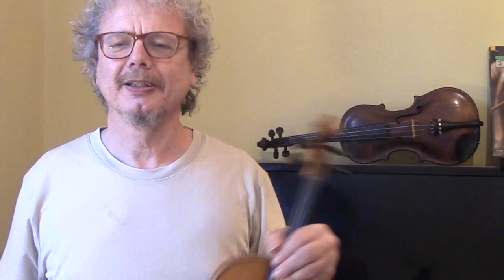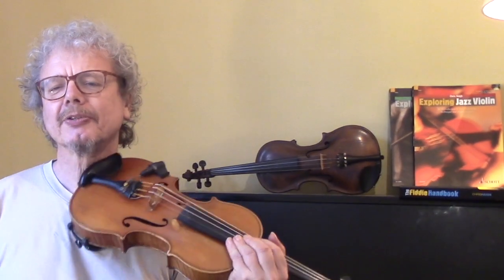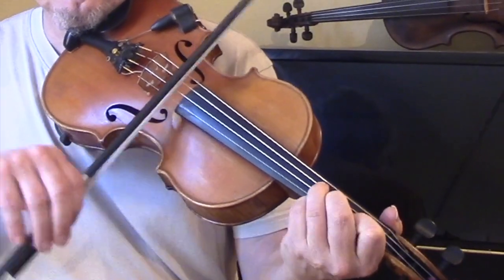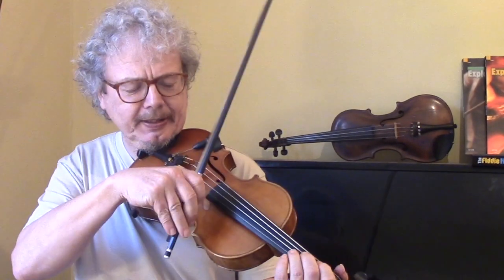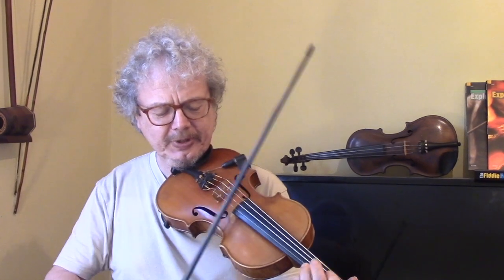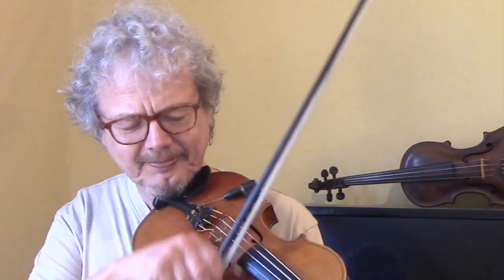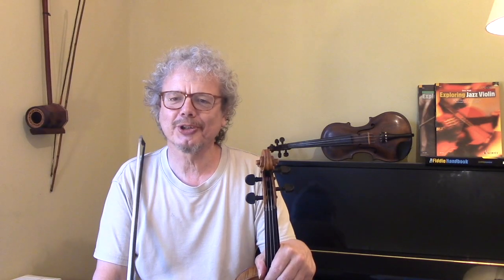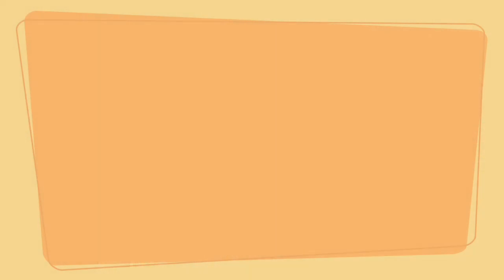Turkey In the straw (fiddle lesson)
Turkey in the Straw is one of the best known old time tunes. In this fiddle lesson I describe  appropriate fiddle technique including drones, use of swing, and old time fiddle bowing. Played slow, then up to tempo. Free sheet music pdf of Turkey in the Straw is available to subscribers.

2. Books
3. Subscription video courses
4. Website
5. Email to request pdf’s.

2. BOOKS

3. VIDEO SUBSCRIPTION COURSES

4. WEBSITE